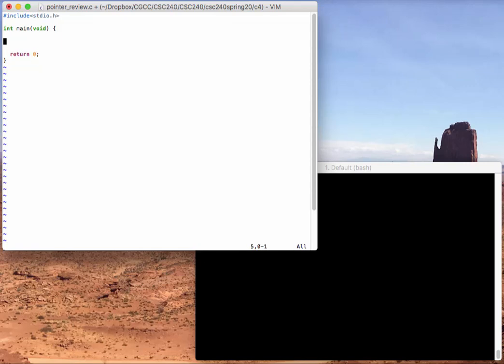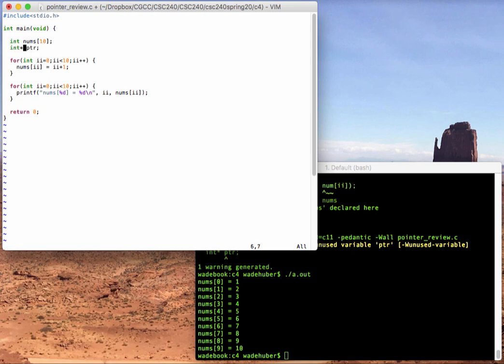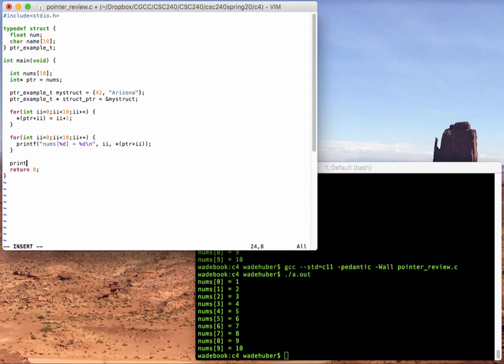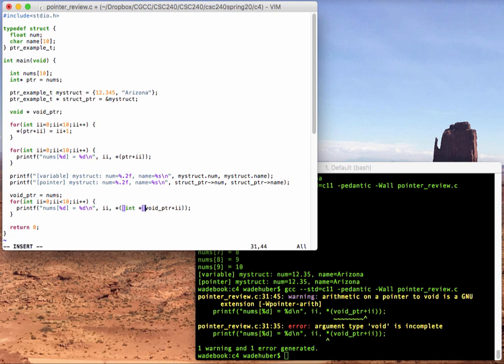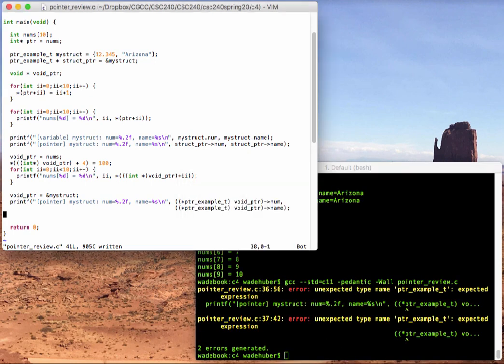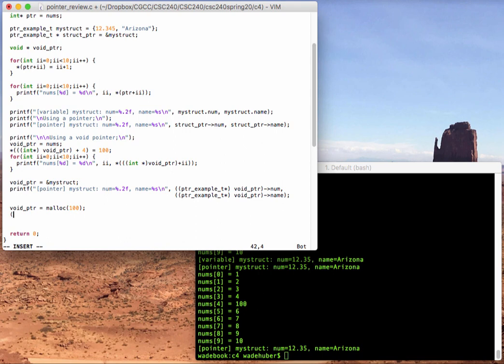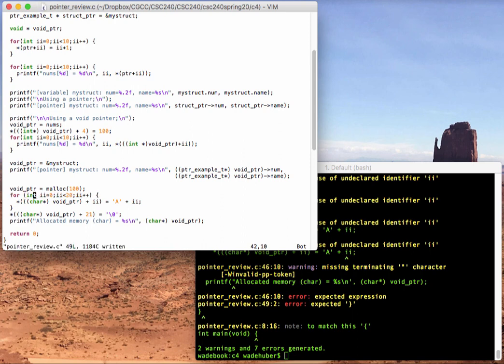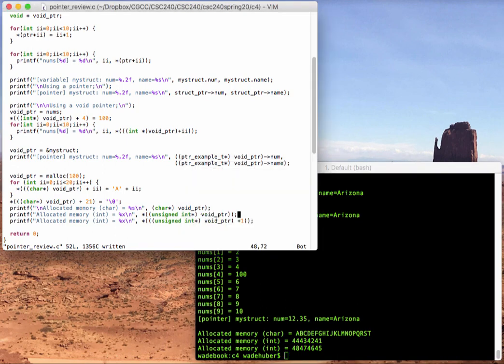C Pointer Review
This video reviews the most important things you need to know about C pointers
0:20 Declaring a pointer
3:15 Using pointers to iterate through an array
4:55 Pointer to struct
8:35 Void pointers
15:32 Allocating memory using malloc